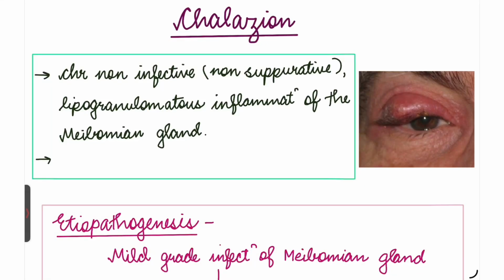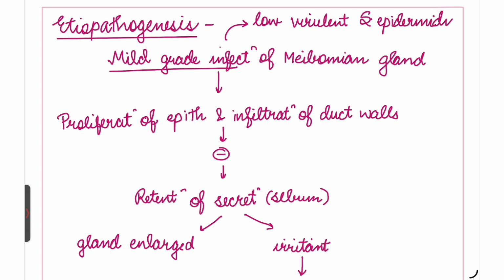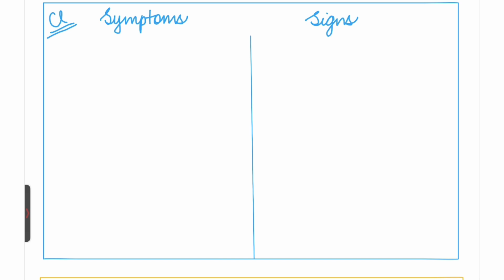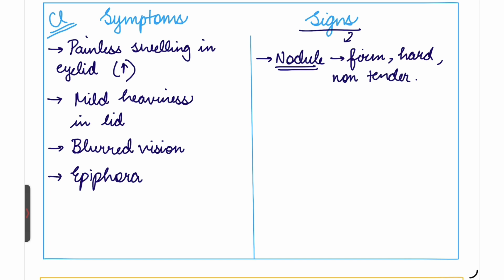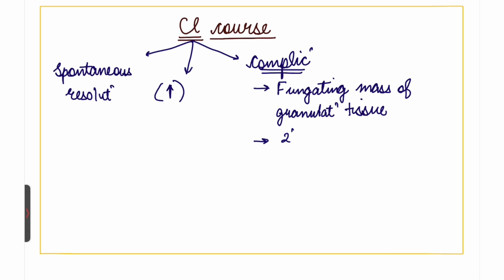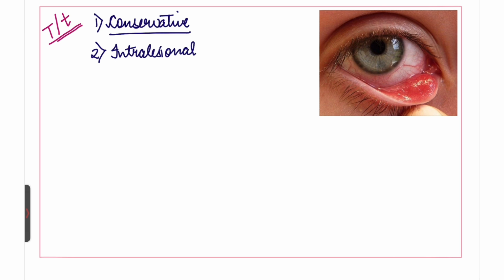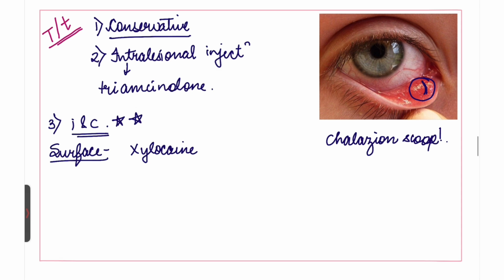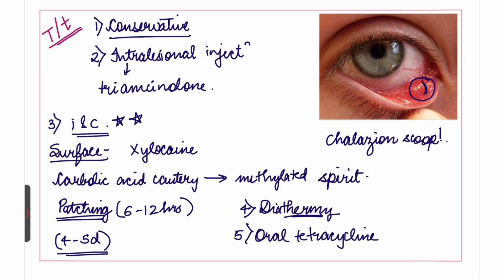Chalazion | Khurana | MBBS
I have explained chalazion in depth. This will clear your concepts and save time while revising.

Pics of chalazion used
Michal Klajban.